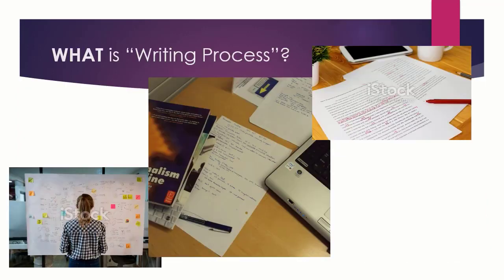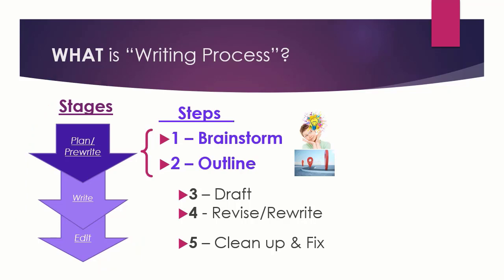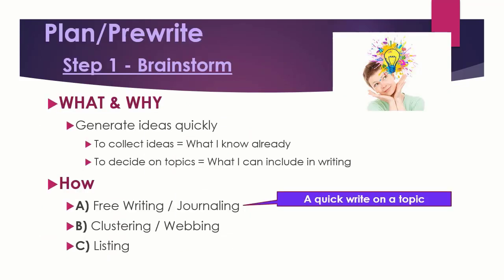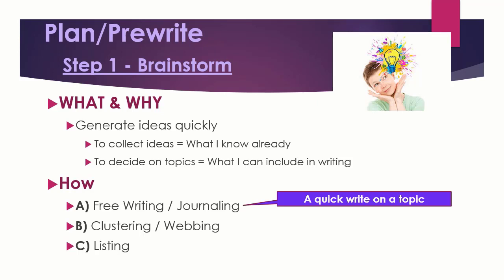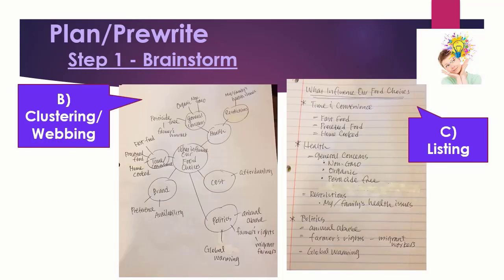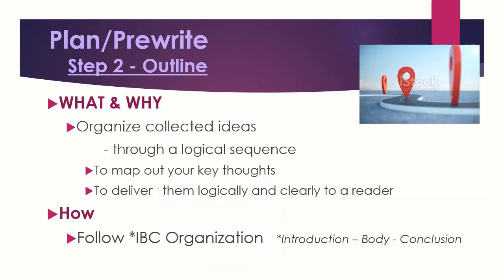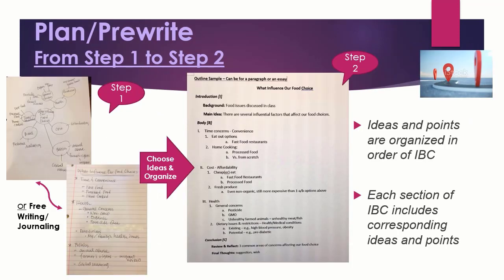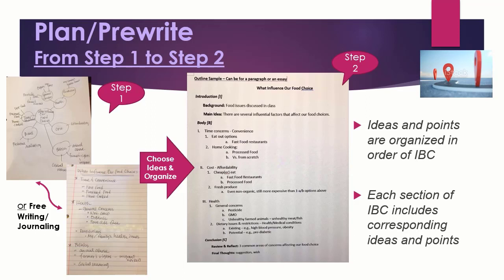Writing Process - Overview & Prewriting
Created for an ESL course at Southwestern College, focusing on general writing process for academic or work-required writing task, especially on prewriting (planning) before drafting